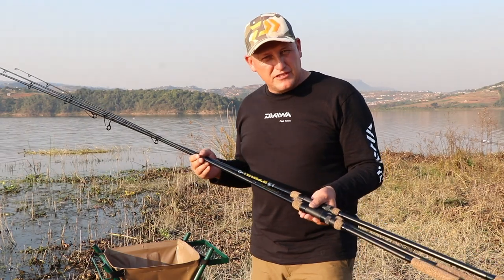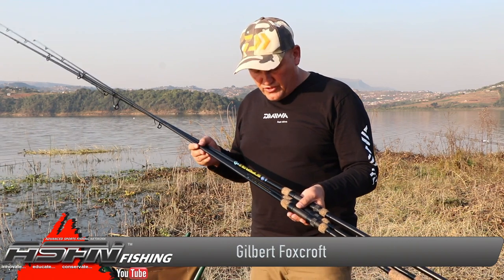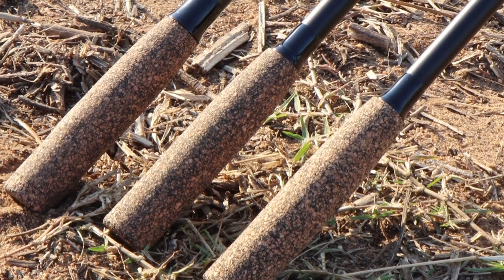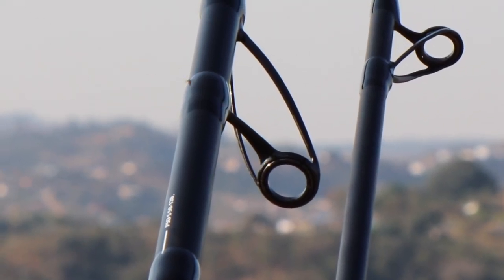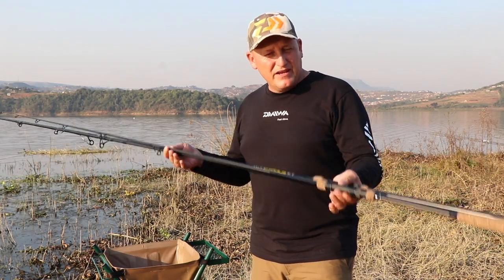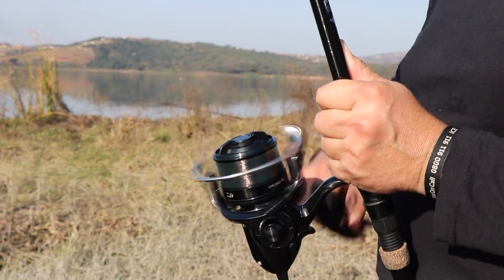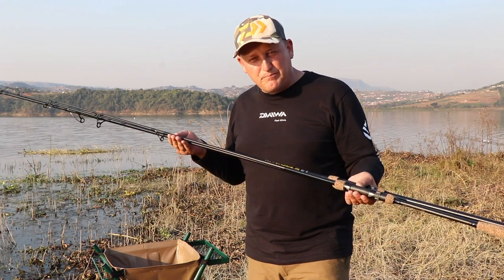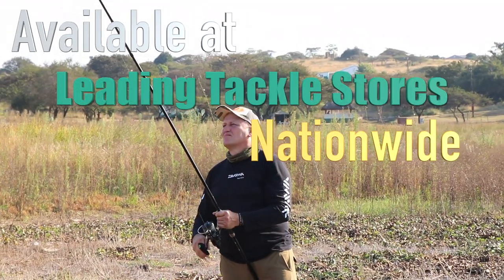Tackle & Gear - Kingfisher Poseidon Sniper MKII - Available Mid September 2019